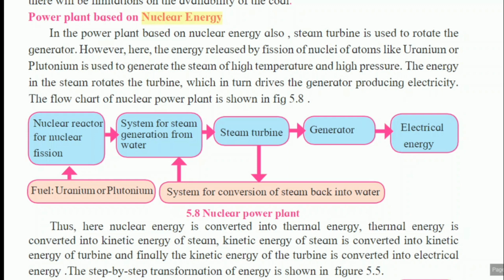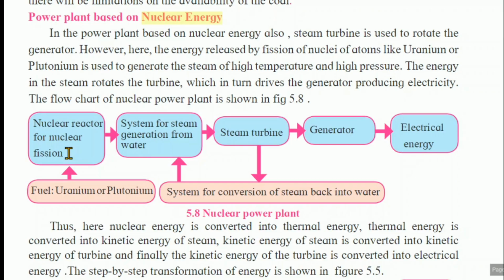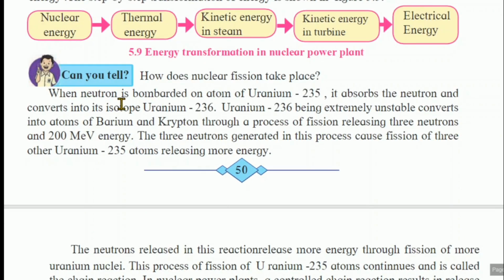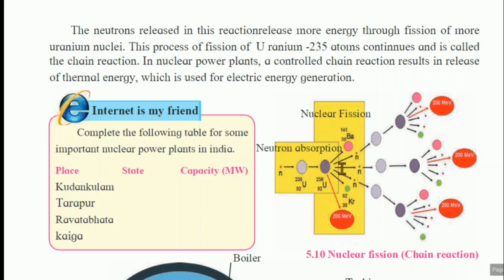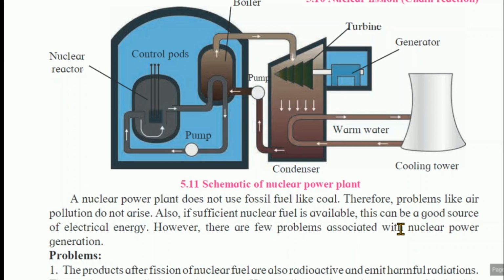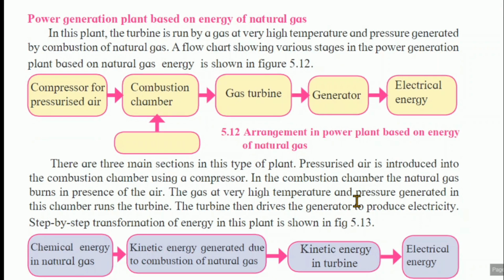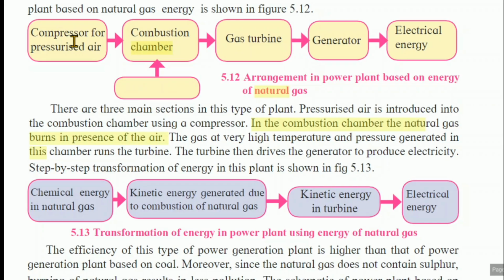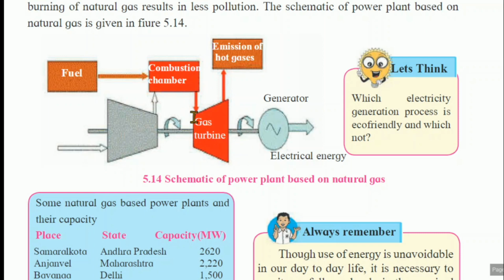Std 10th, Lesson 05 -Towards Green Energy.(Part 2/3)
Nuclear power plant, Natural gas power plant their working.